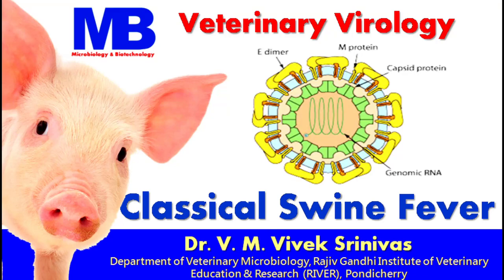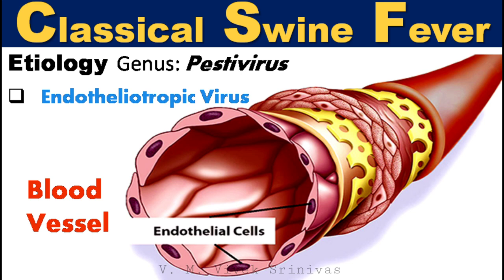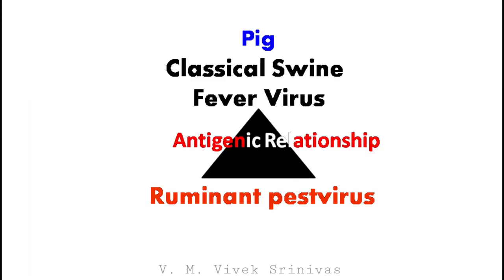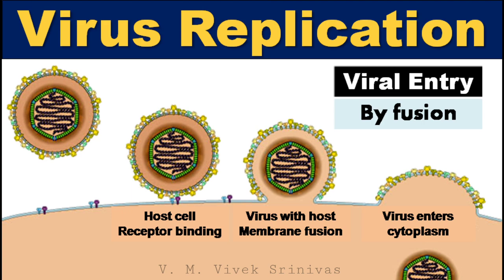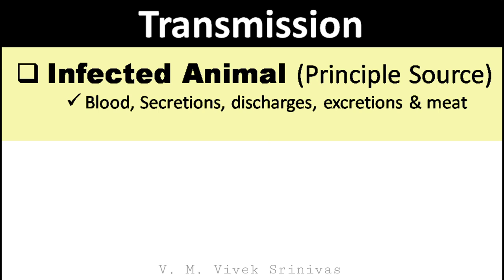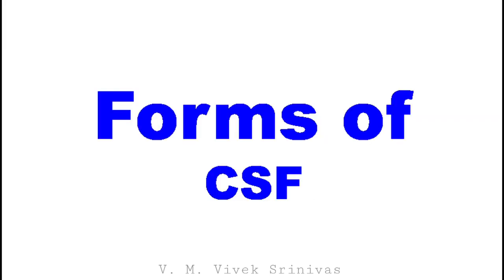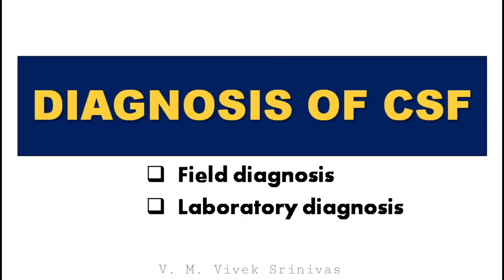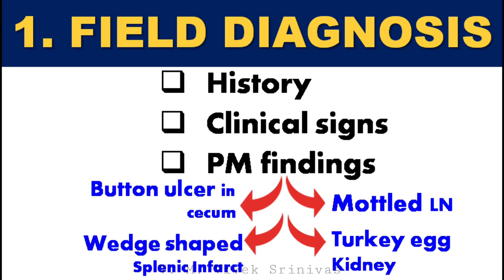CLASSICAL SWINE FEVER | Microbiology | Vivek Srinivas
This video presentation describes about the Classical Swine Fever infection, Etiology, Viral morphology, Genome organization, Viral Replication, Pathogenesis, Clinical manifestation, Diagnosis & its Preventive measures and Control.